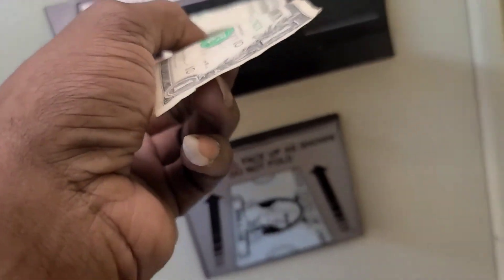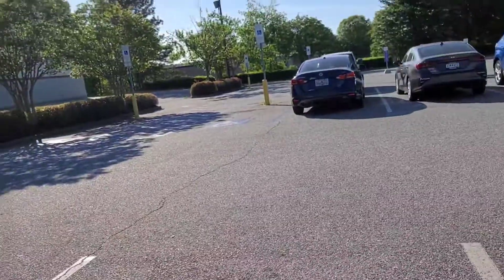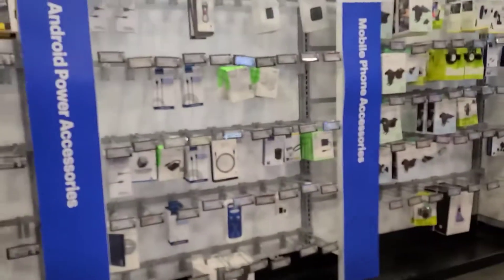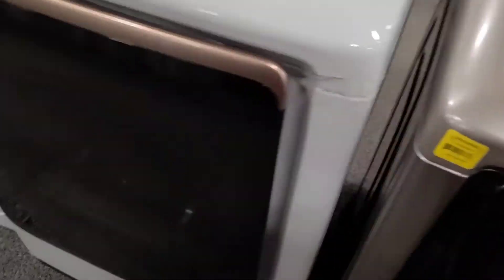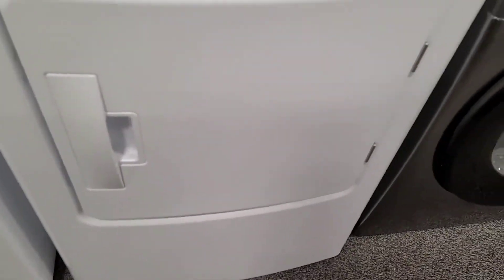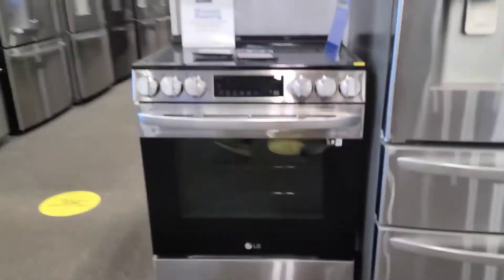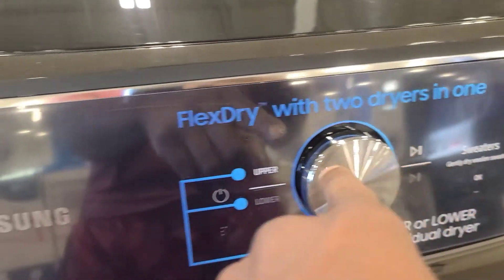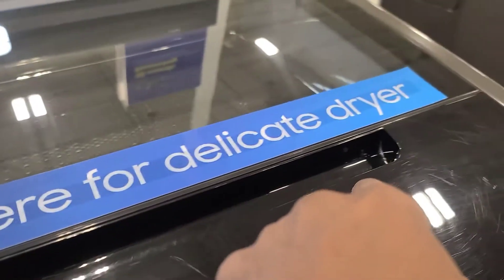washing machines at best buy